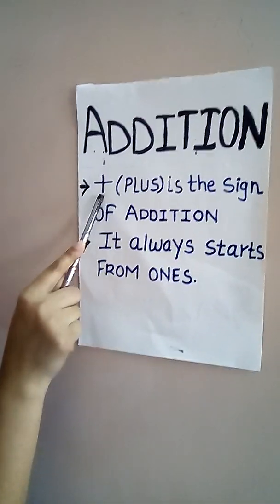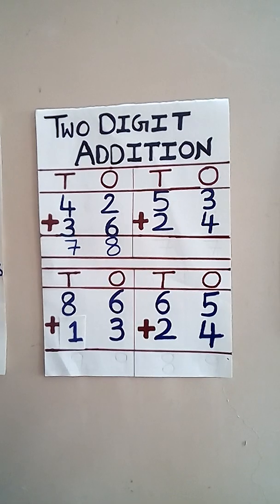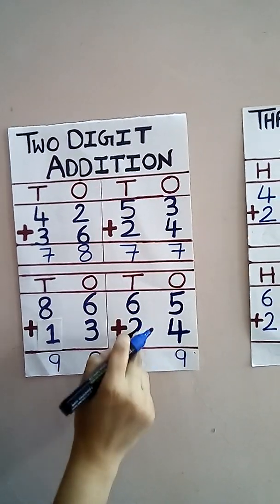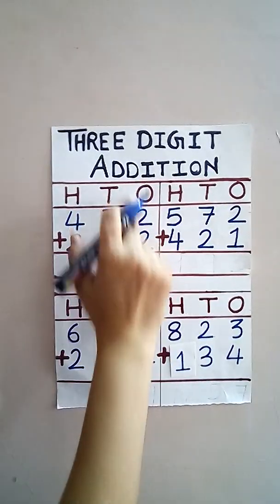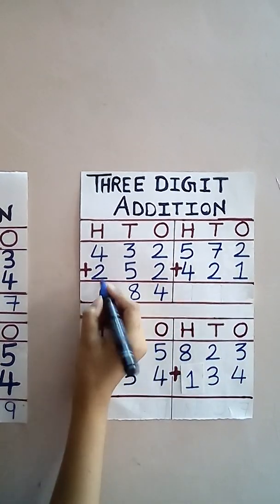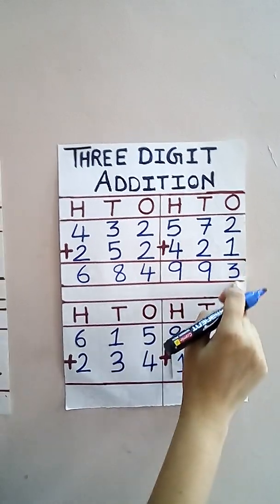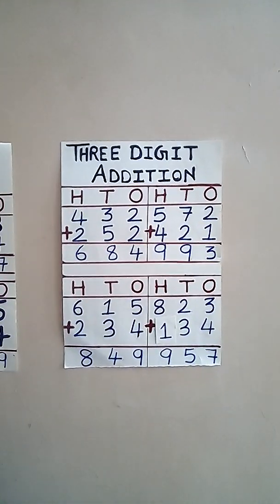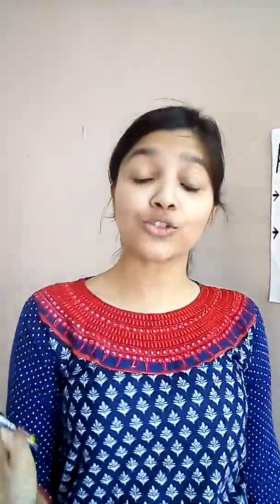Class- 2, Subject- Maths, Topic - Addition, Neha Jain